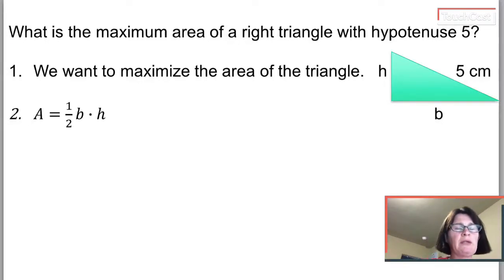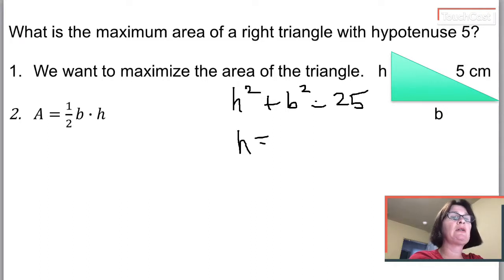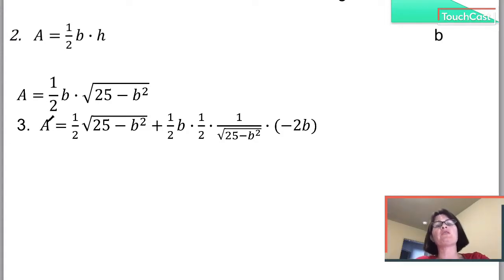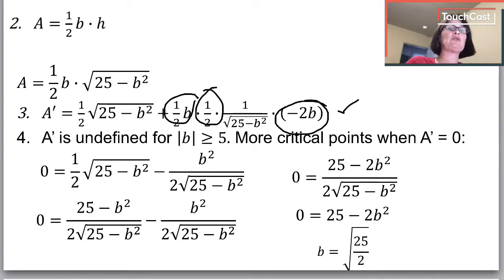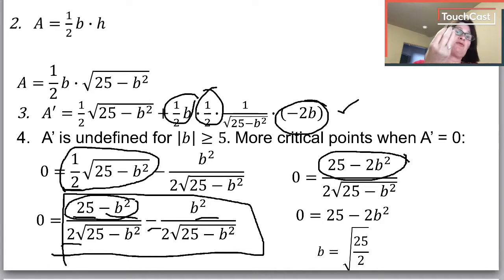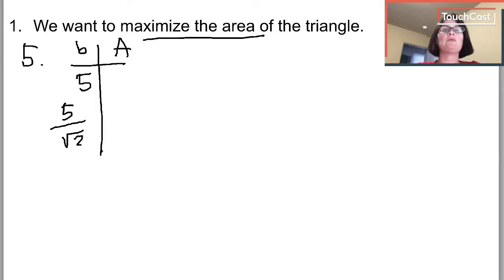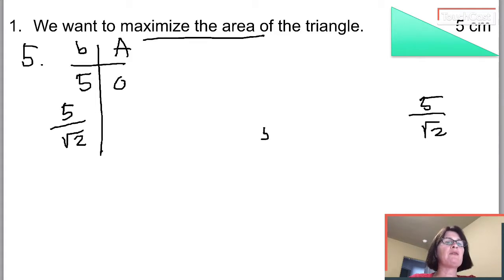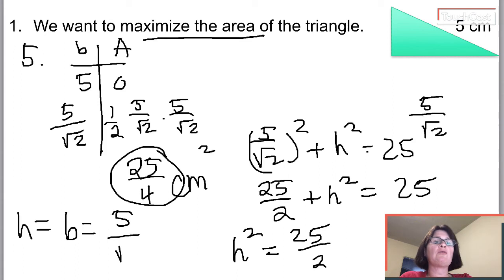4.4 Optimization (part 3)